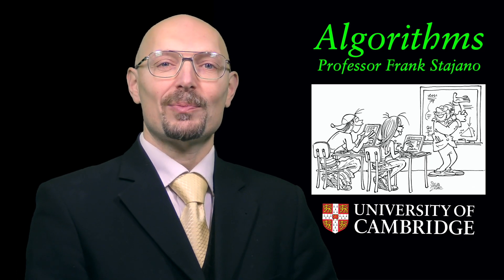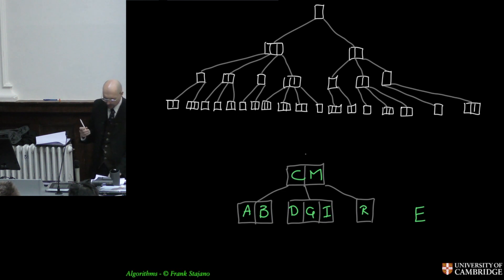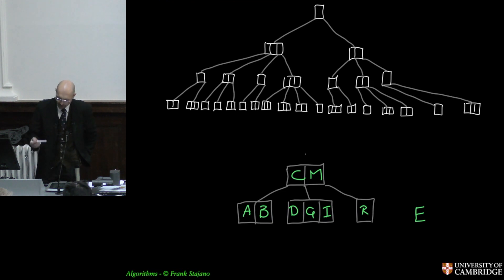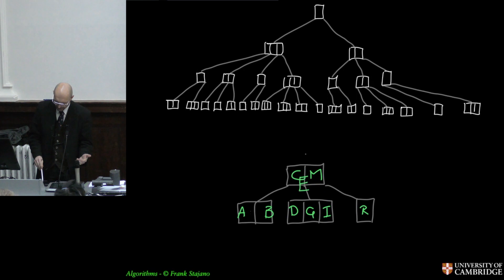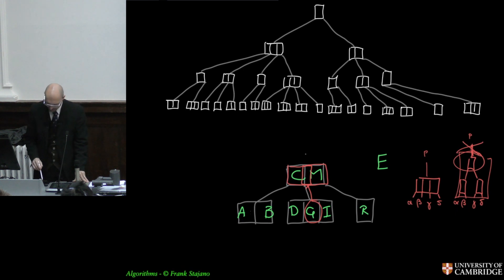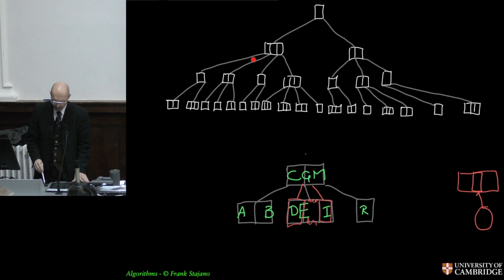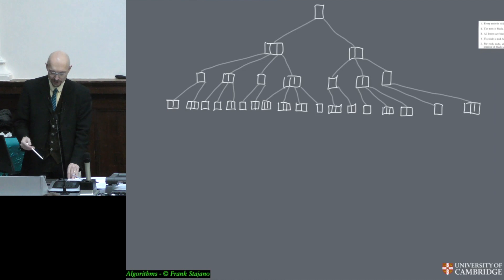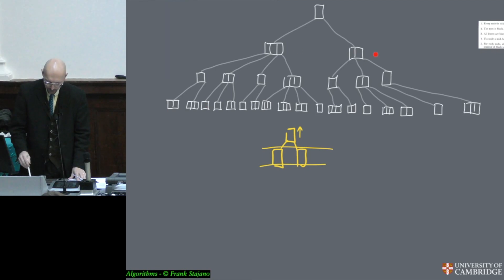2-3-4 Trees (Algorithms)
I am a Professor in the Computer Science department at the University of Cambridge. Through this channel I welcome anyone in the world to attend my lectures. This video is part of my first-year Algorithms course.

The 2-3-4 Tree is a search tree related to the BST but it is not binary: each of its nodes may have 2, 3 or 4 children, hence the name.

The great thing about the 2-3-4 tree is that every path from the root to any leaf has exactly the same length: the tree is perfectly balanced. This guarantees O(lg n) performance for all the canonical operations of a search tree.